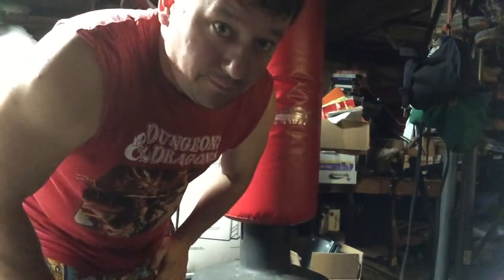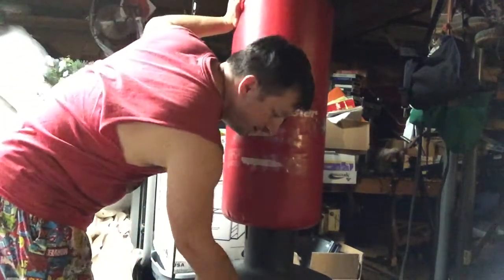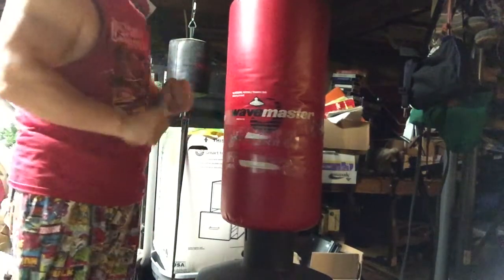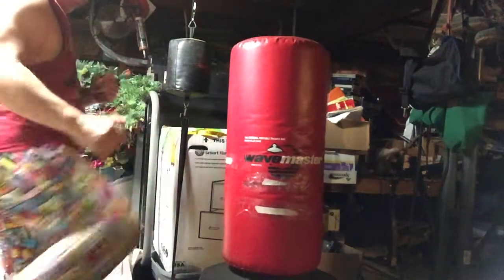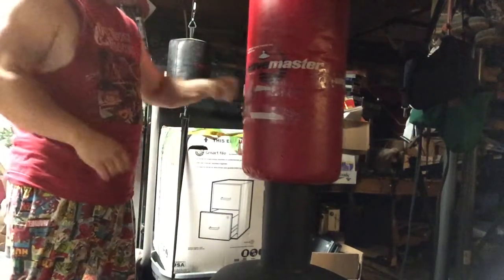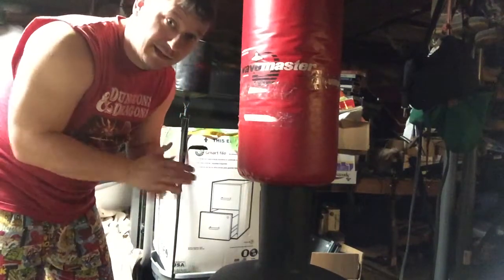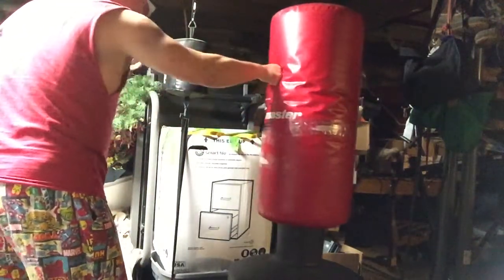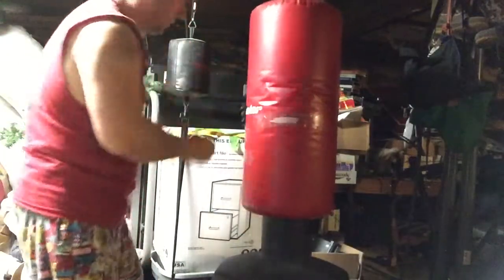Heavy Bag Review - Wavemaster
Big Hair Hits Radio subscriptions now available!

Having trouble getting to a radio to catch Big Hair Hits on Tuesday evenings?  Then you need a subscription to the show!  Listen using your phone, computer, or tablet.

Included with the subscription:

- Access to the entire back catalog of the Big Hair Hits show

- Early access to future shows

- Exclusive mixes not aired on FM radio

- “Album of the Week” featuring full albums from artists from the 70’s and 80’s

(Please put the word “subscription” in the subject of your e-mail)